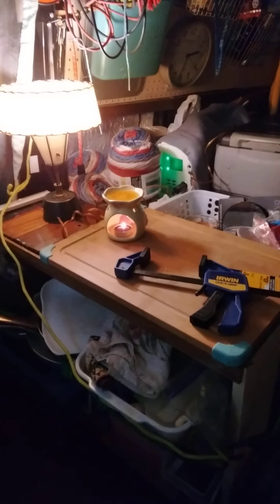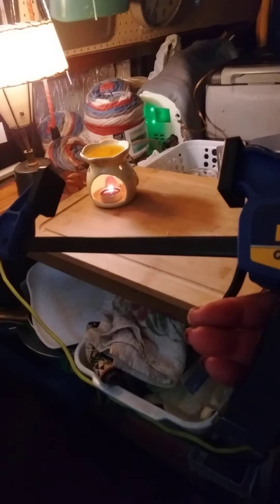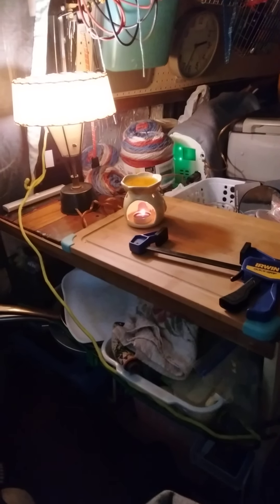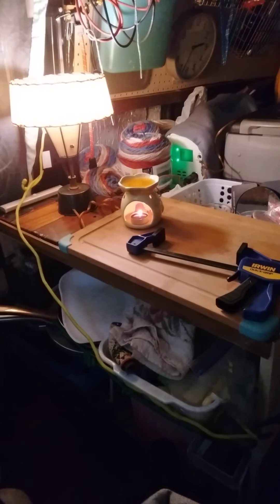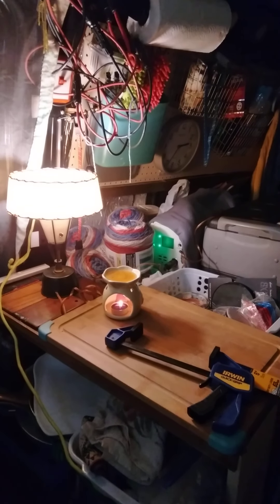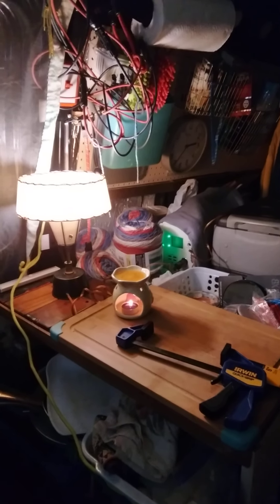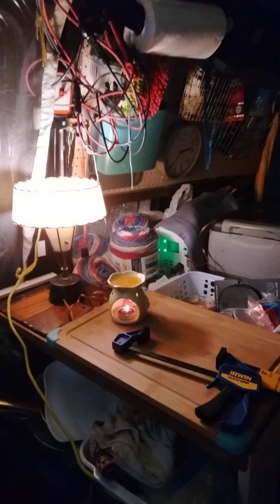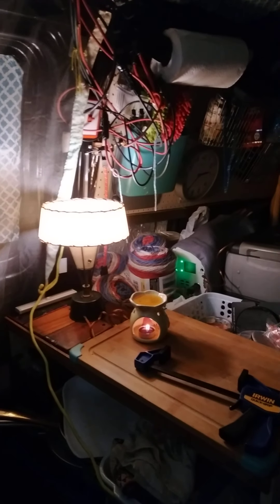Sitting on a street somewhere USA